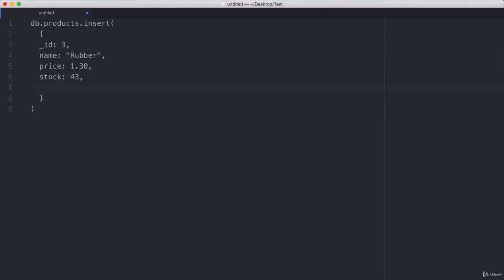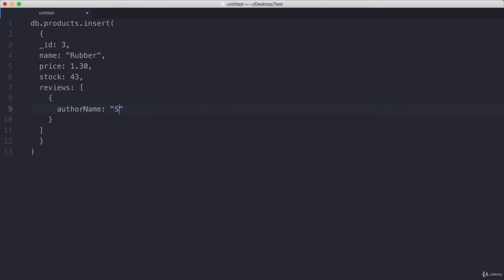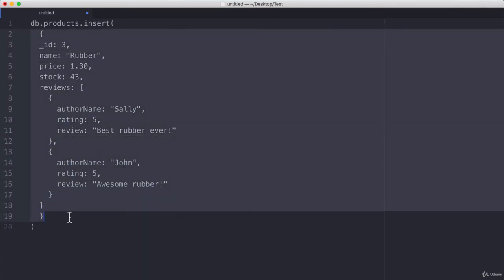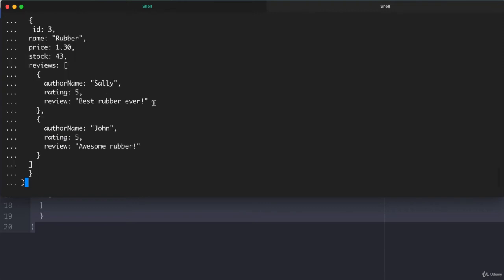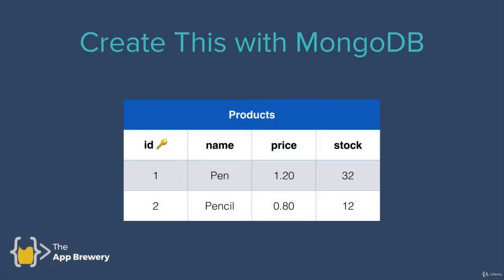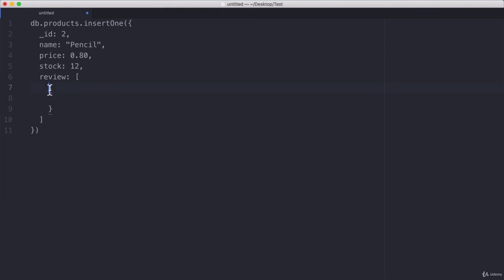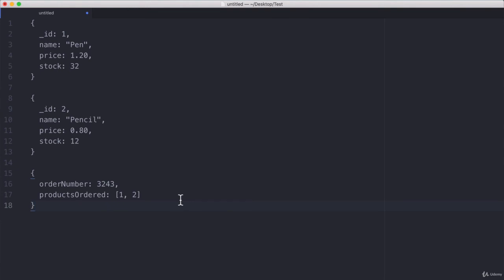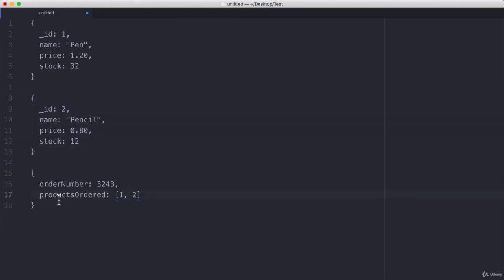154 Relationships in MongoDB